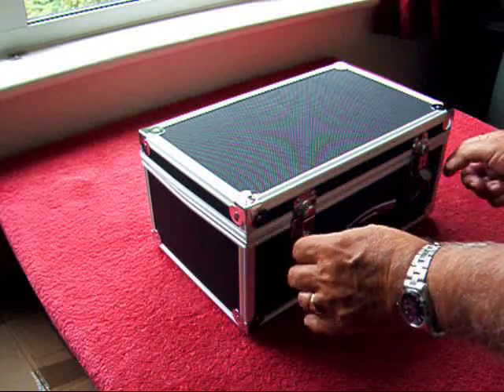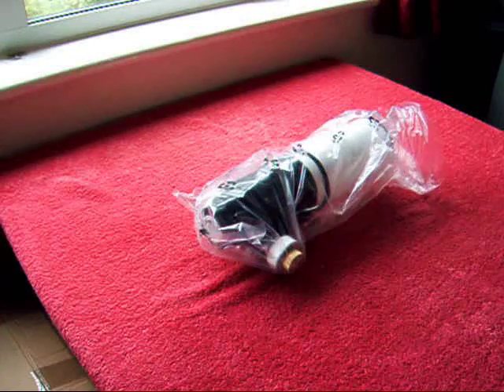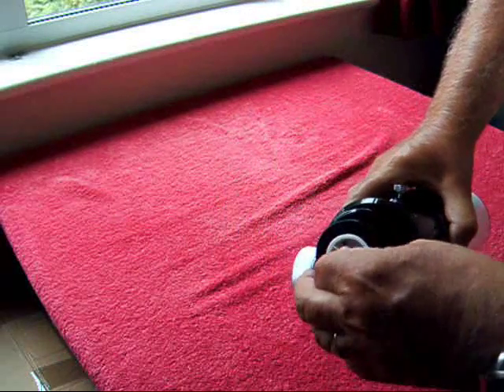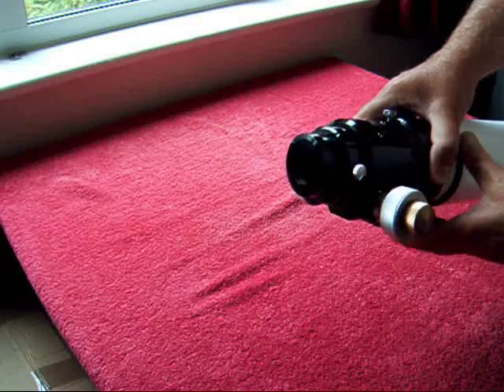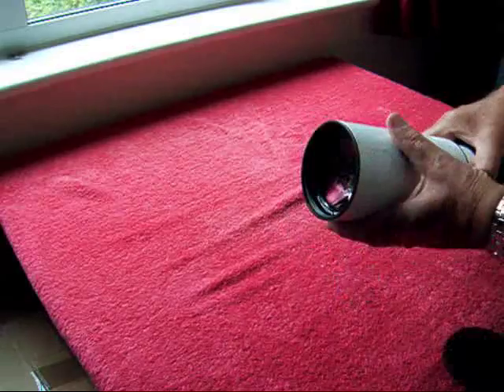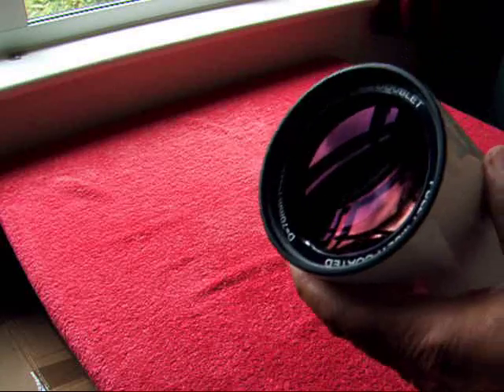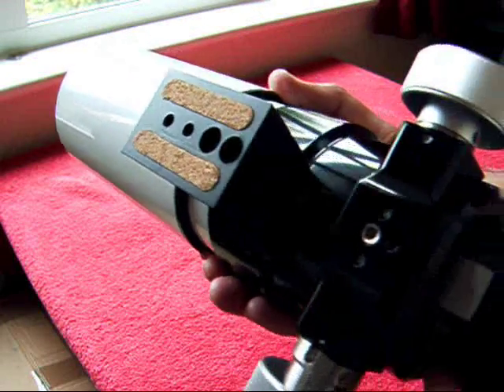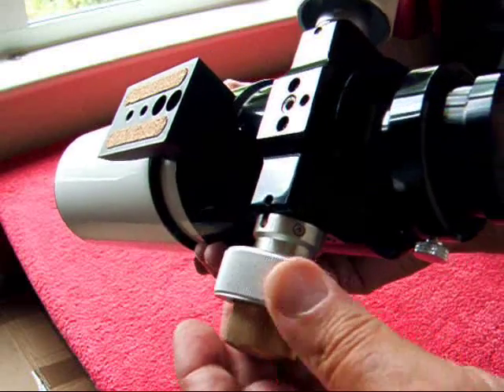IKI 70mm f/6 ED refractor OTA unboxing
My new 70mm f/6 ED OTA is a nice piece of kit from Ian King Imaging - UK to be piggybacked on my Meade 30cm SCT for widefield colour astro-imaging.